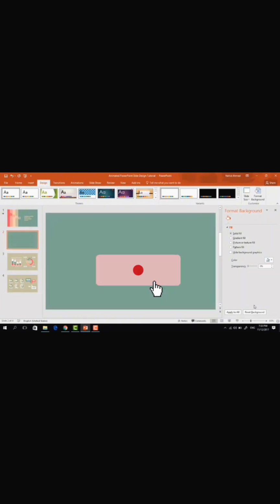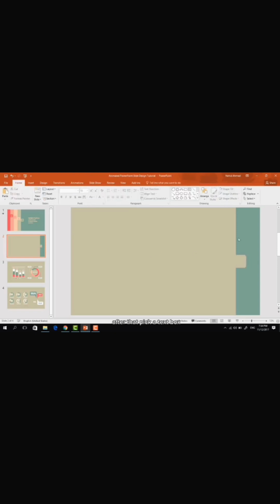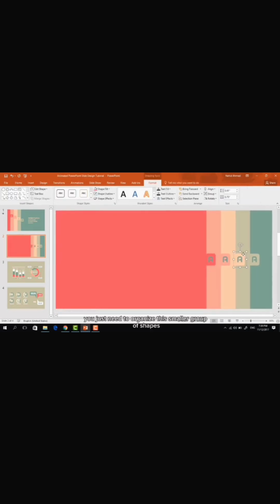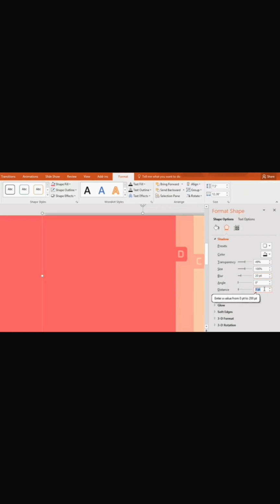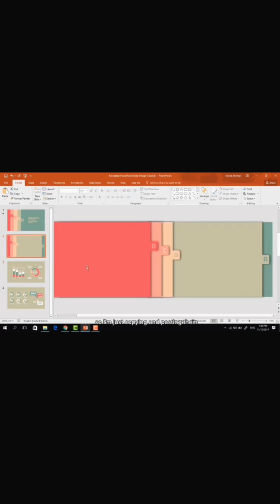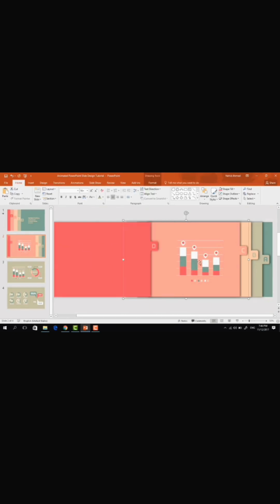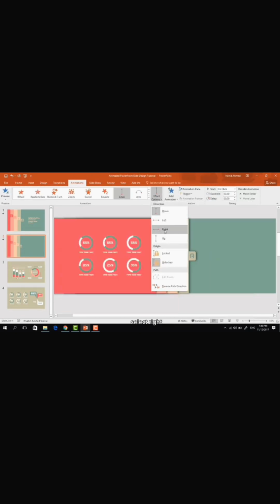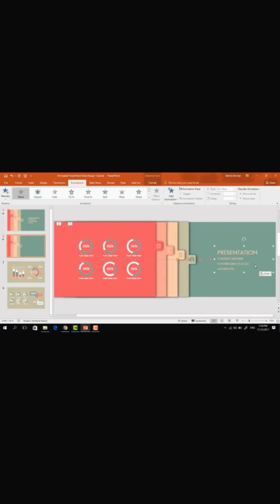PowerPoint tutorial 💻solution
Hello friends 👋

1. Data Visualization (Left Side)
The left side of the slide is dominated by a vibrant coral/pink background and features six circular or donut-style percentage charts (Progress Circles).

• ​Purpose: These charts are used to show the composition, completion status, or metrics of different items, making complex statistical data easy to digest.

• Elements:
• ​Six circular charts, each displaying a different percentage (e.g., 65%, 85%, 25%, 35%, and two other values).

• ​Each chart is paired with a text placeholder: "TYPE YOUR TEXT" for a short descriptor or label.

• ​The overall color palette here uses coral/pink and white/light aqua for the fill/progress bar.

2. Process/Step Diagram (Right Side)

• ​The right side of the slide features a vertical arrangement of overlapping, colored rectangular tabs.

• ​Purpose: This section is designed to illustrate a sequential process, a timeline, or a comparison between different categories/steps.

• ​Elements:
​Four vertically stacked, layered tabs labeled A, B, C, and D.
• ​The tabs use a harmonious, muted color palette (teal, beige, pink, coral) and a 3D shadow effect to make them pop.
• ​This is a classic vertical process infographic often used for showing four steps or four main categories.

​3. Overall Context

• ​Style: Modern, flat design with a gentle 3D/shadow effect and a bold, appealing color scheme.

• ​Use Case: This template would be ideal for a presentation on business reports, market analysis, survey results, project status updates, or outlining a marketing strategy.

• ​Example Usage: The percentages could represent market share for six products, while A, B, C, and D could represent the four steps of the product's launch plan.